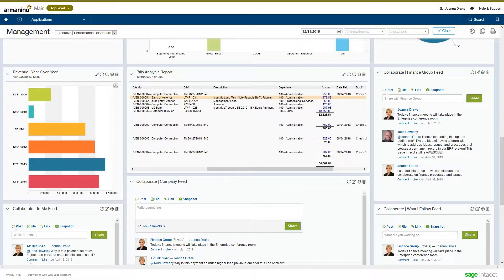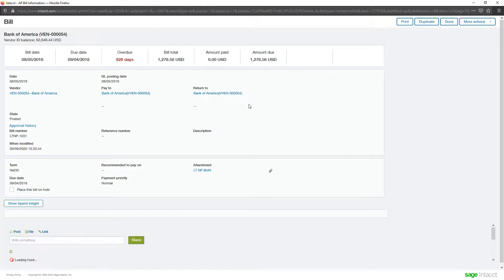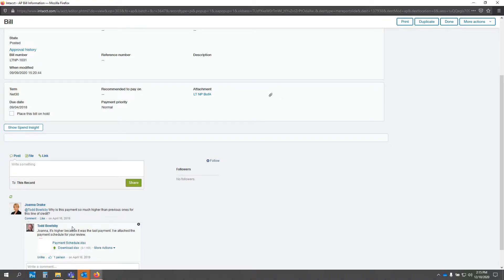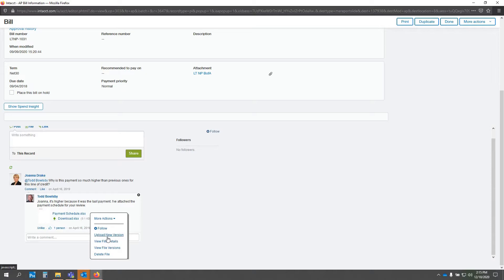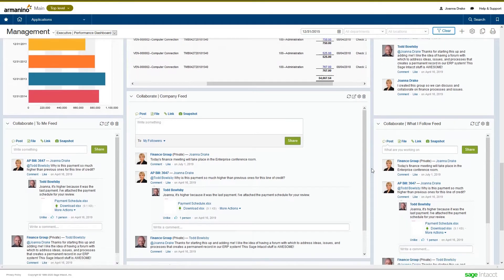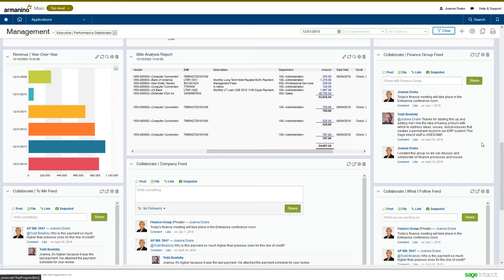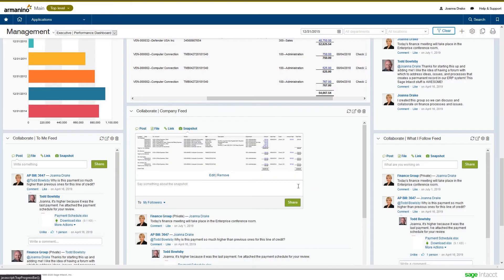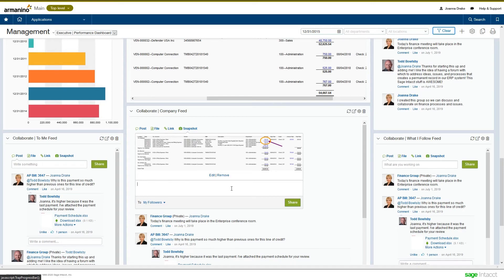Sage Intacct - Collaborate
What’s the Collaborate feature within Sage Intacct? Think of social media built into your software solution so you can easily collaborate with your team on any transaction. See a quick overview that shows how this feature gives you options to message back and forth, upload new versions and follow the conversation so you get real-time notifications for all messages. Collaborate also allows you to create your own public or private group.